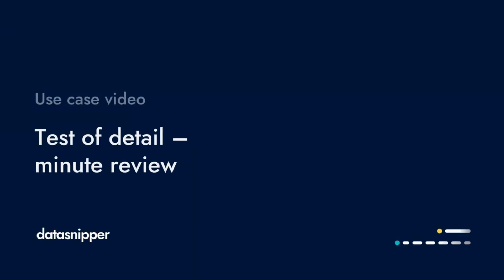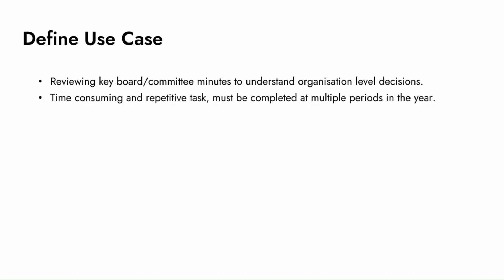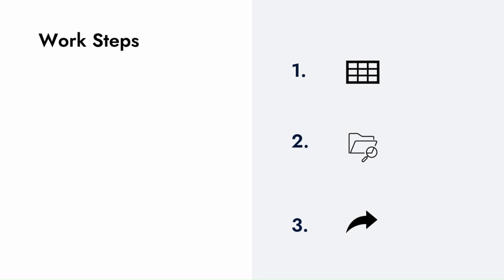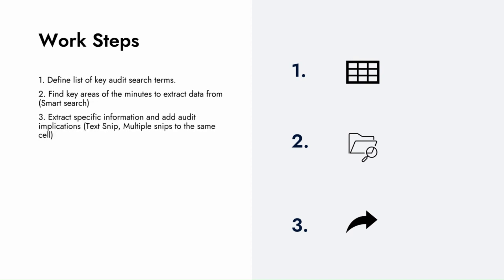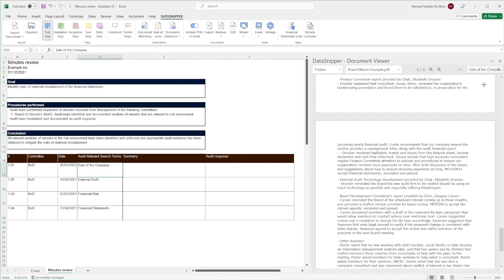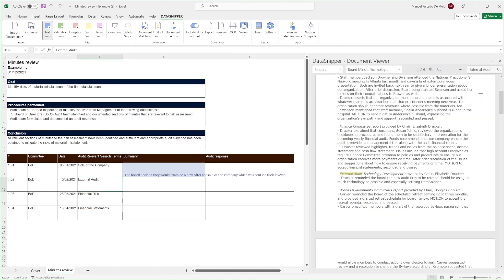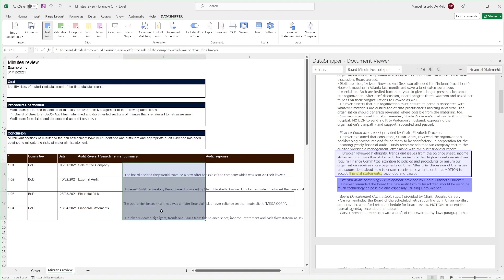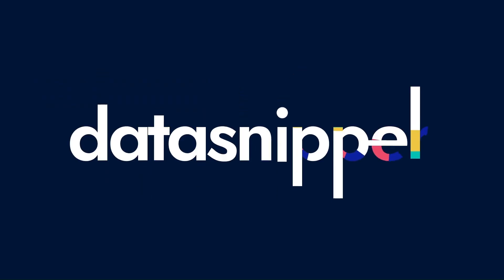DataSnipper Use Case - Minute Reviews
Learn how to use the DataSnipper's Snips and Smart Search to allow you to quickly search and summarise minutes and document your review.